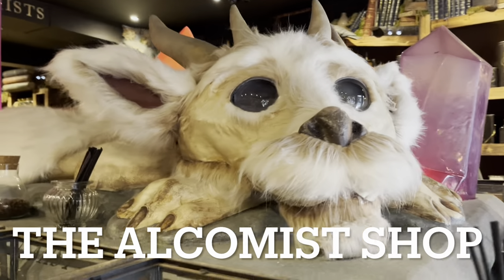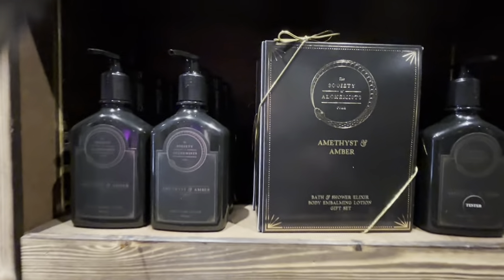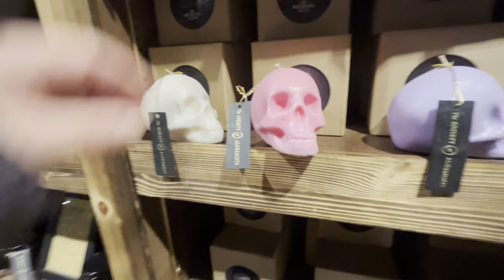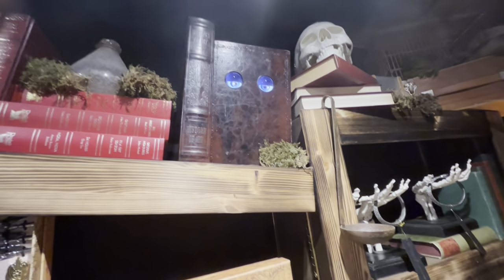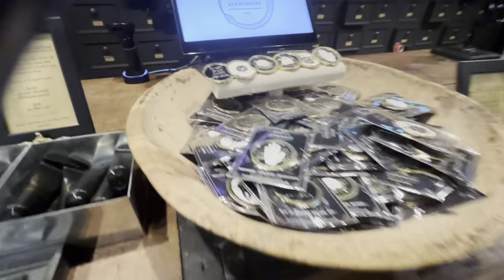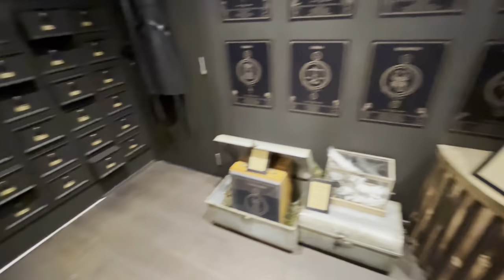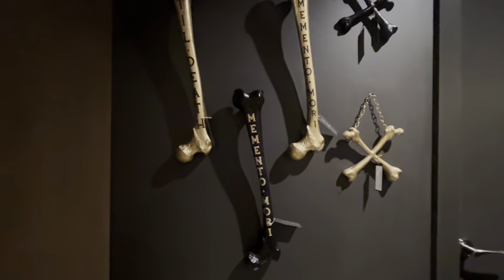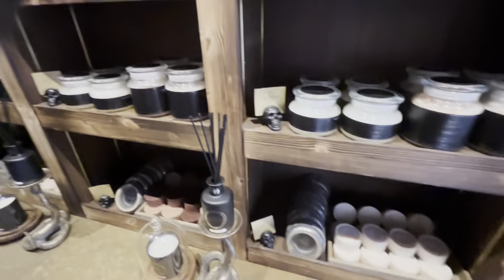ALCHEMIST shop, Shambles, York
This is one of the most eclectic shops in the Shambles, worth a visit just to see what is available, a very different type of shop.